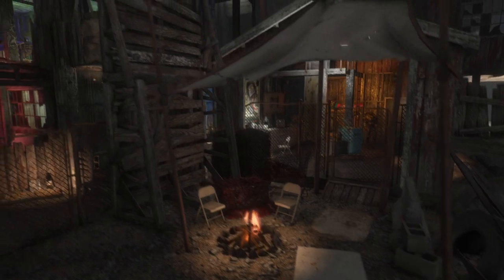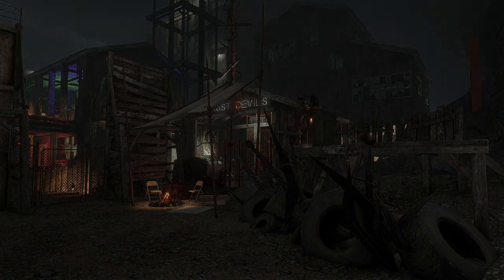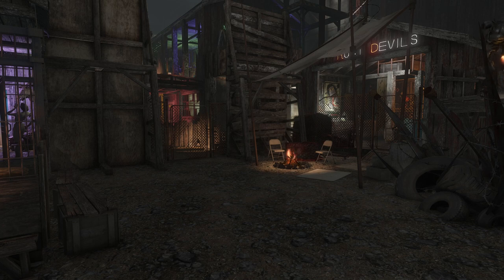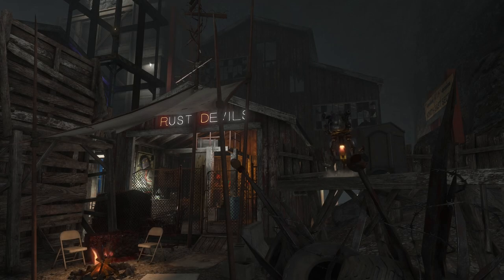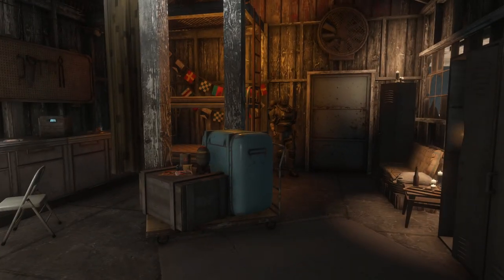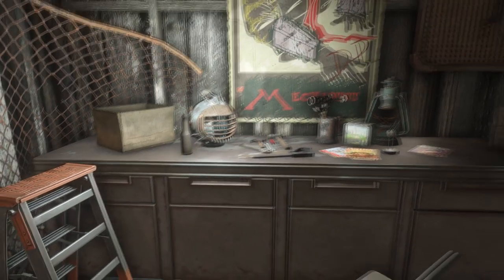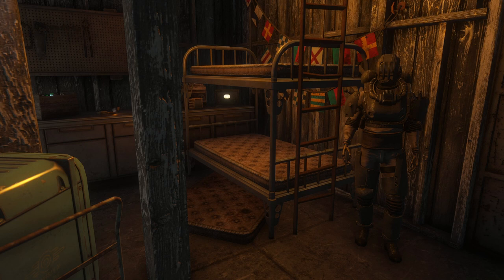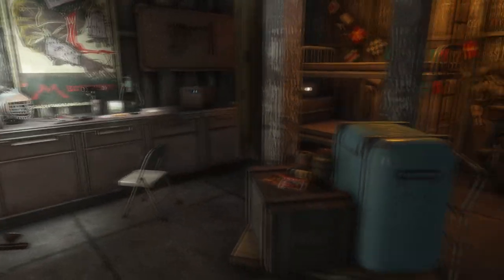Fallout 4 Settlement Build: Rust Devil Garage/Workshop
Fallout 4 Settlement Build (Raider garage).
Any comments are also much appreciated, as I really do enjoy hearing your feedback.

Mods:
Business Settlements -